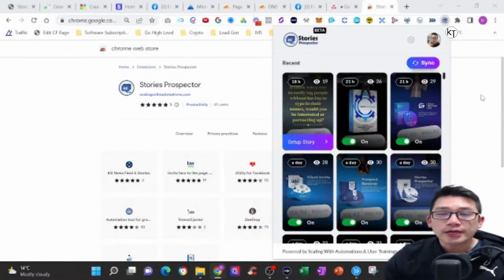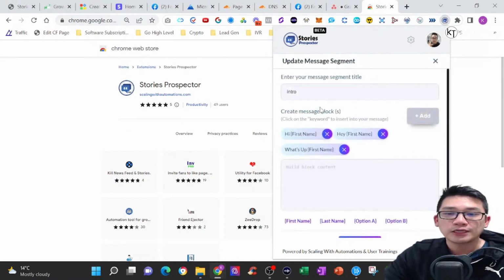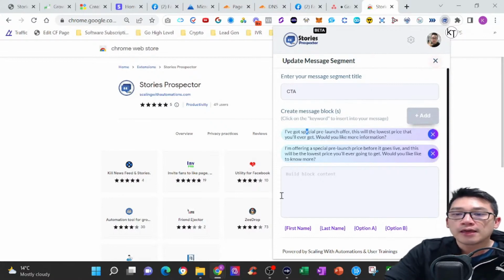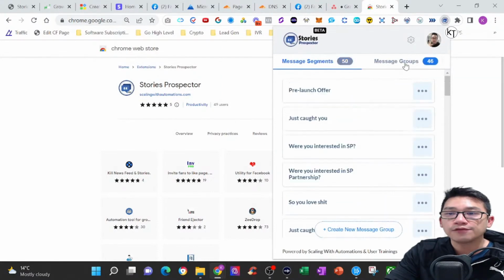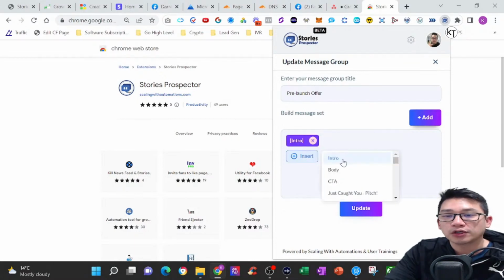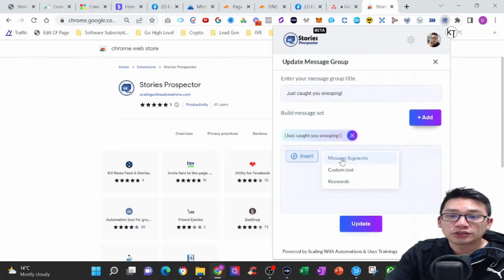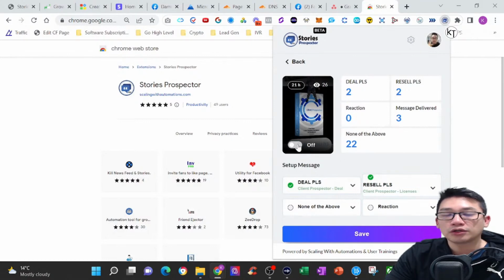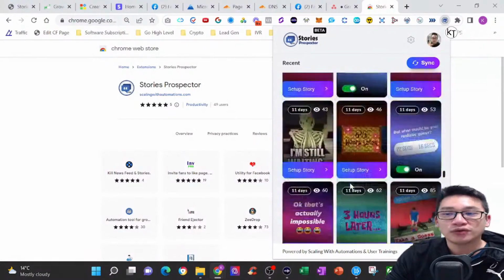Setting Up Automated Messages For Stories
Overview of setting up Stories Prospector so that you can connect to your ideal target prospects via your FB stories and run highly successful Facebook lead generation campaigns to generate highly targeted, qualified leads!  Stories Prospector is 1 of our newest, game-changing software tools, and also matches well with many of our other 23 software tools.  You WILL get new clients with our Facebook automation software tools, you just need to spend a little time making tweaks, AND being consistent.